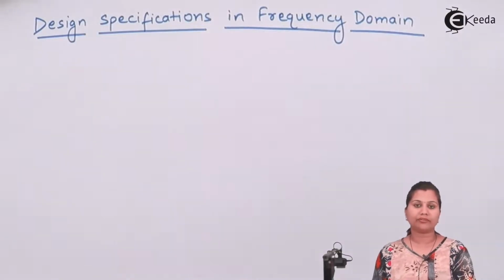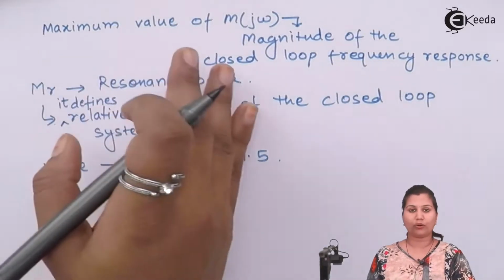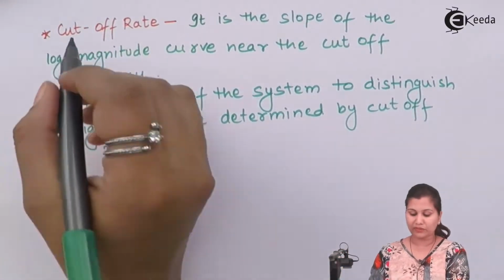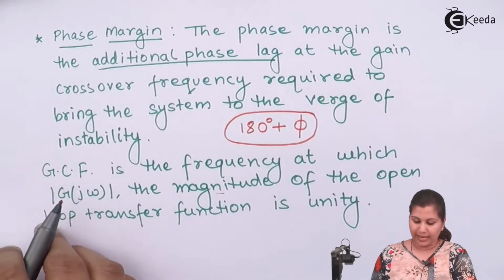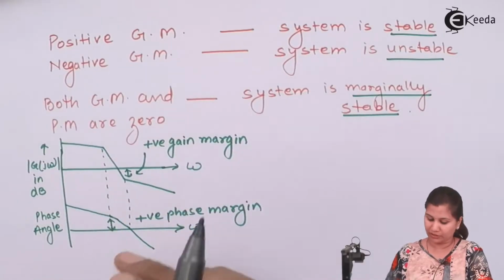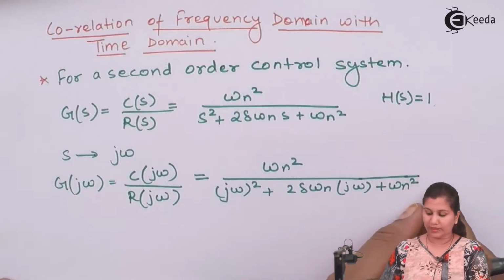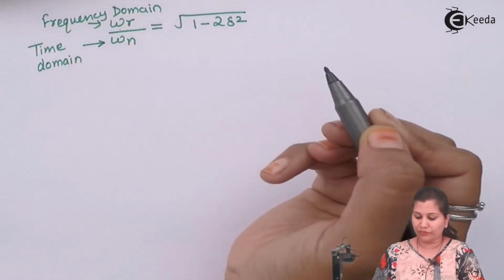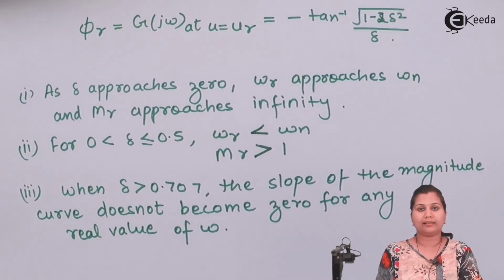Design Specifications in Frequency Domain - Frequency Response Analysis -Control Systems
Video Name - Design Specifications in Frequency Domain

Happy Learning